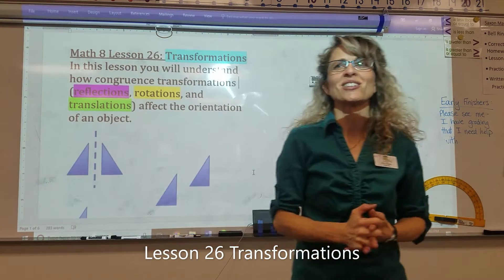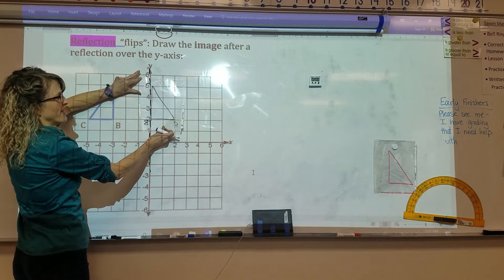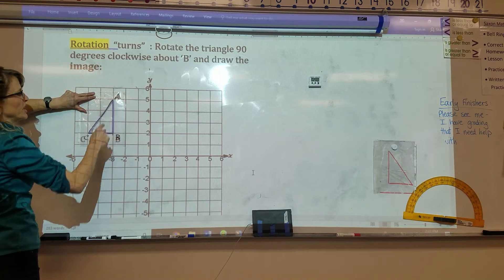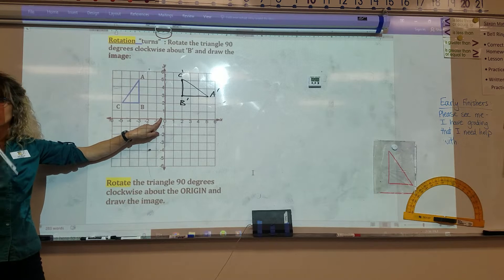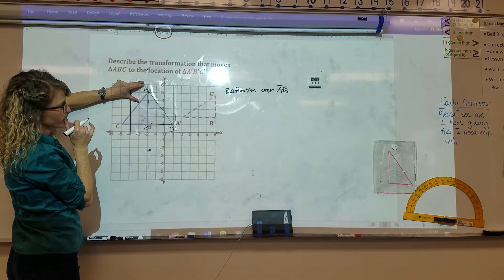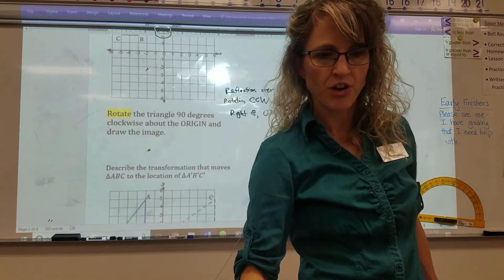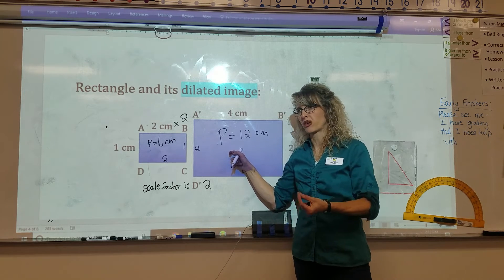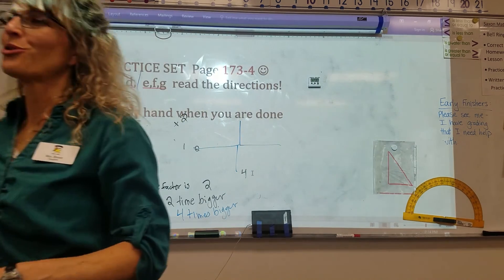L26 Transformations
Lesson 26 teaches about how transformations affect the orientation of a polygon on a coordinate plane. Specifically, you will perform reflections, rotations, translations, and dilations about the origin. Mrs. Boone teaches this 8th grade math concept to a live classroom using direct instruction. Welcome to class!